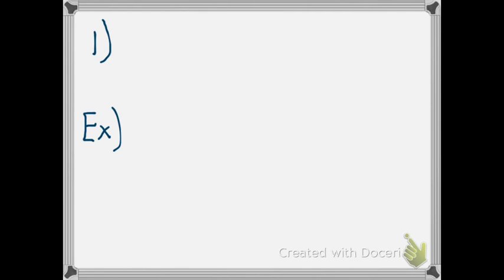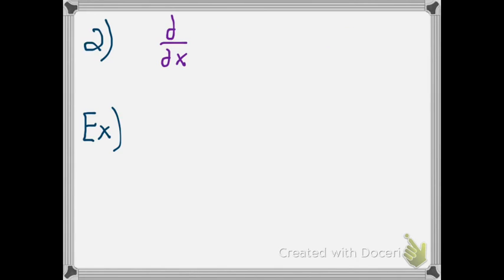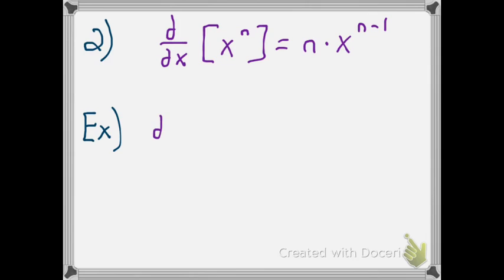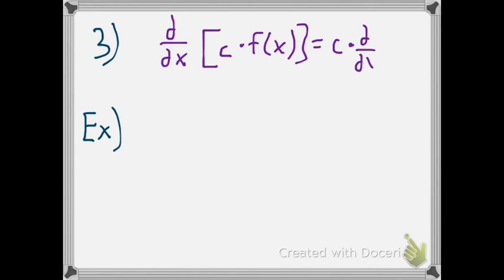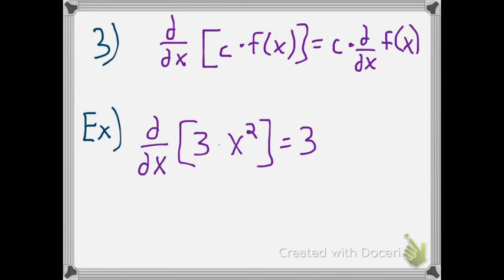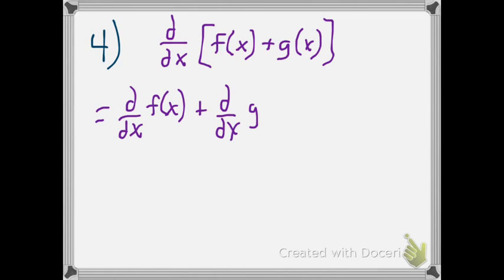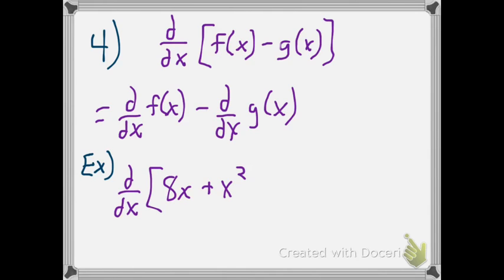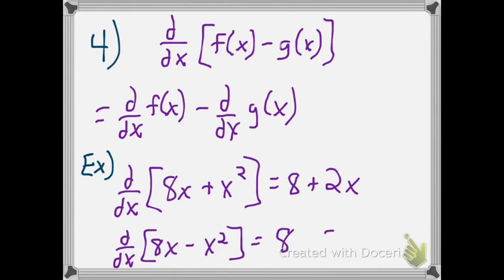Basic Derivative Rules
In this video we go over the constant, power, sum, and difference rules.